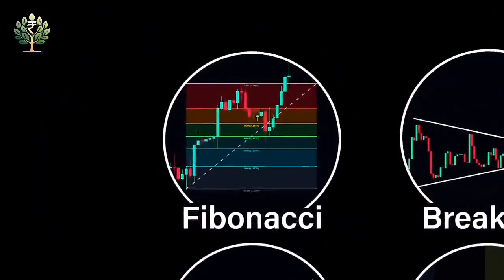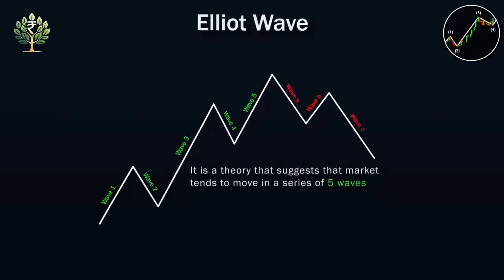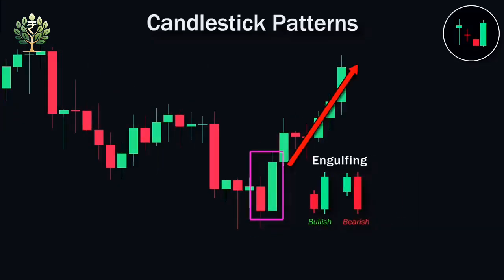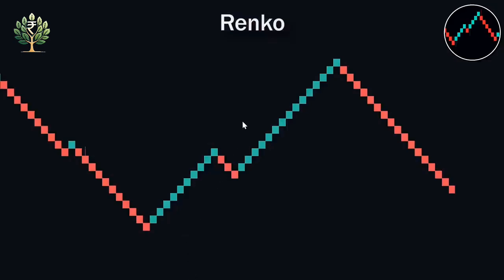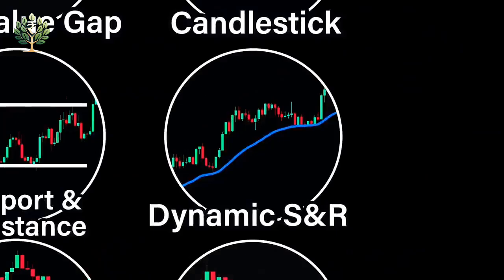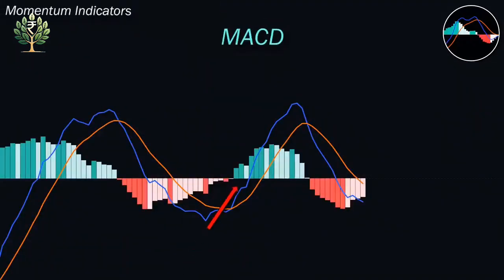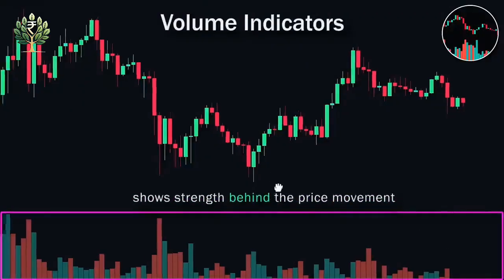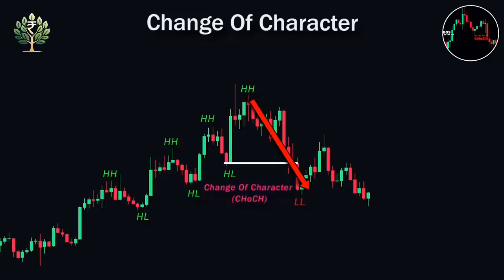22 TECHNICAL ANALYSIS TOPICS YOU NEED TO LEARN.📊🎯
22 TECHNICAL ANALYSIS TOPICS YOU NEED TO LEARN.📊🎯

Bookmark it.👇🔖

1. Fibonacci Retracements
2.Breakouts
3.Reversal
4.Elliott Wave
5.Fair Value Gap
6.Candlesticks
7.Heikin Ashli
8.Moon Phases
9.Renko
10.Harmonic Patterns
11. Support and resistance
12.Dynamic Support and resistance
13.Trend lines
14.Gann Angles
15.Momentum Indicators
16.Oscillators
17.Divergence
18.Volume
19. Supply &Demand
20. Market Structure
21.BOS
22.CHOCH